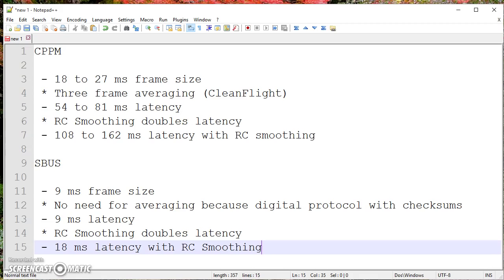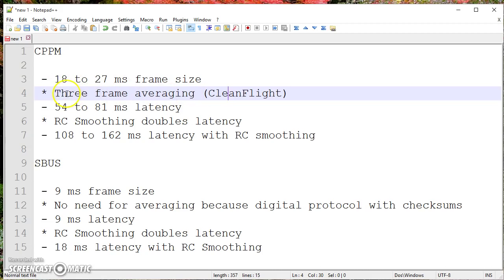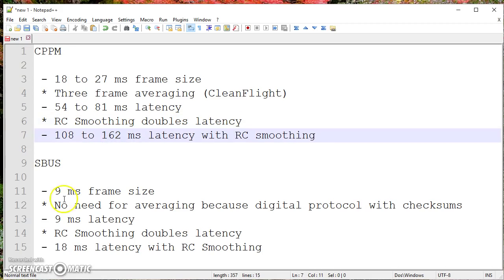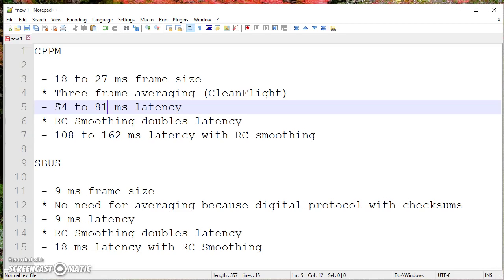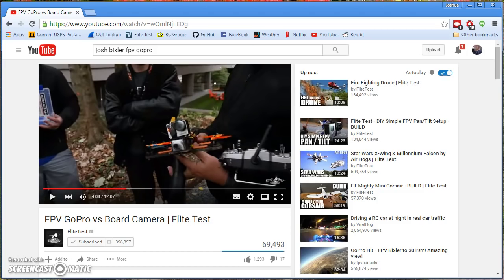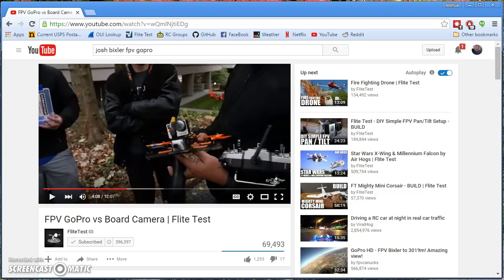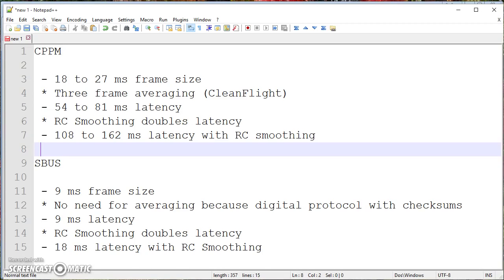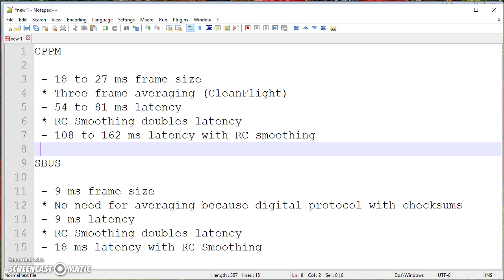SBUS vs. CPPM Latency: Can you feel the difference?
Lots of pilots are switching to the FrSky X4R-SB receiver, with SBUS output. SBUS has lower latency, but can pilots really feel the difference a few milliseconds makes? In this video, I'll explain why the latency difference between SBUS and CPPM is more than just a few milliseconds, thanks to the way that Cleanflight handles analog input signals.